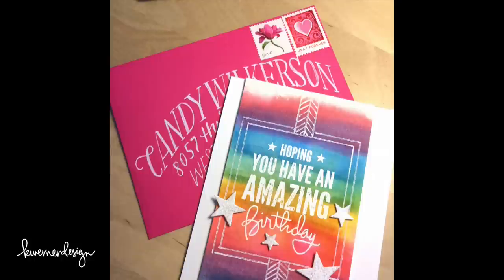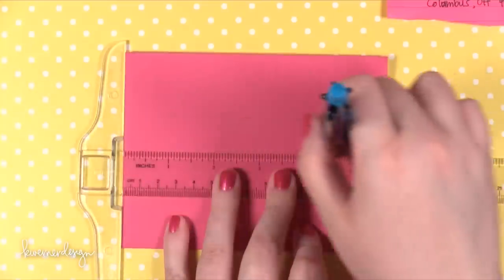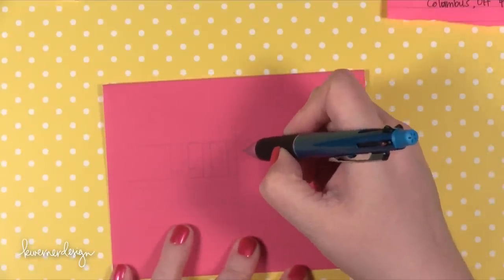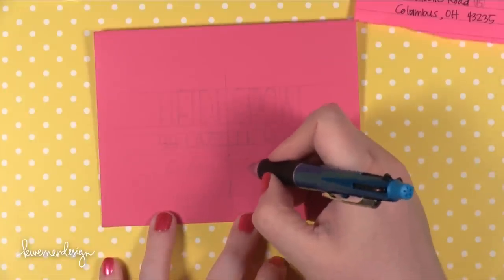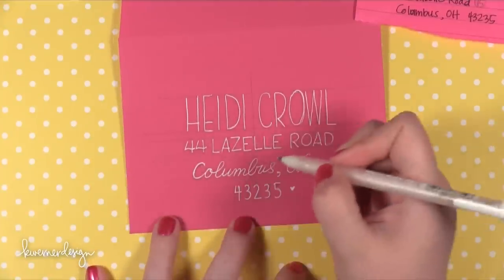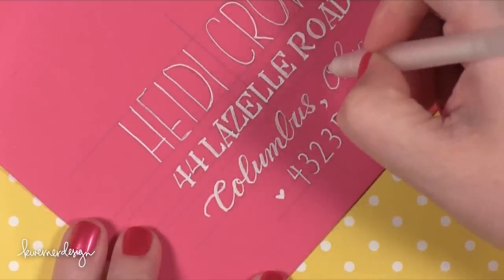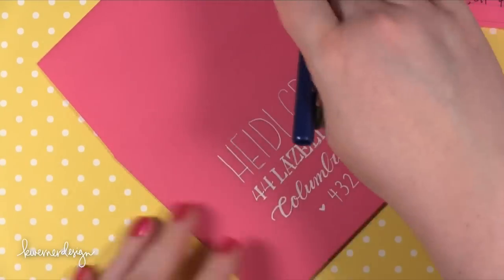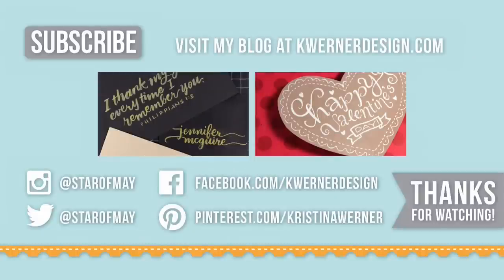"Faux" Calligraphy - Make Your Envelopes Special!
I've shared some envelopes on Instagram over the last little bit and thought I'd share a quick video on "faux" calligraphy, or basically taking your own handwriting and adding accents and embellishing it a bit.

July 2014 Theme:
Circles or Circle Cards

August 2014 Theme:
School/Teacher Cards

MAILING ADDRESS (updated February 2021):
Kristina Werner
1878 W 12600 S
Box 509
UNITED STATES